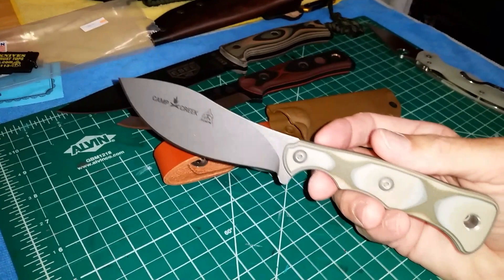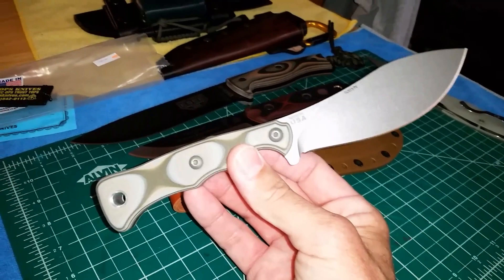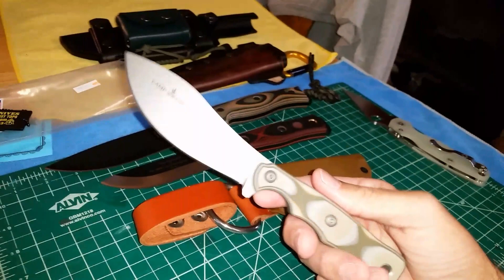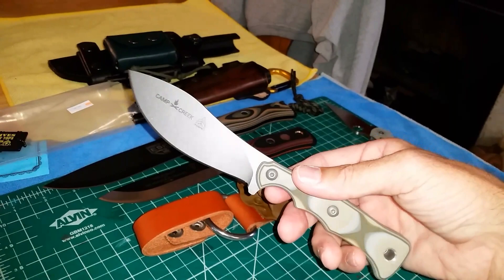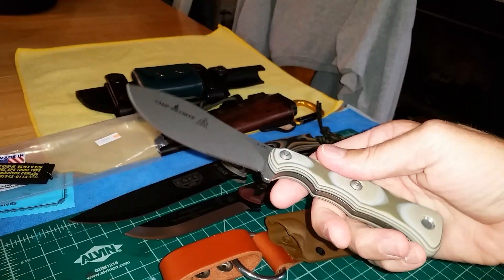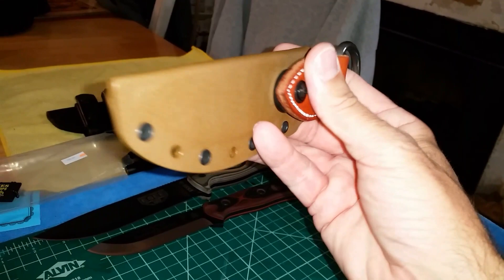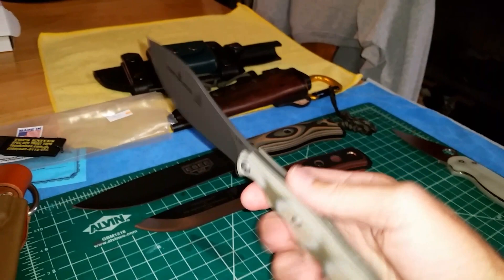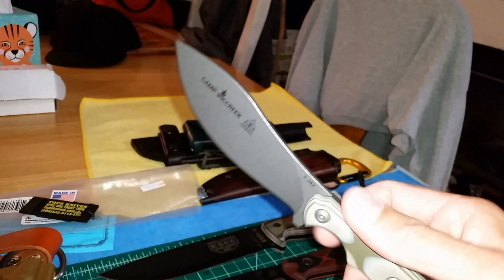TOPS Camp Creek S35VN Knife Video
Short video of the TOPS Camp Creek "Nessmuk " style fixed blade design by Leo Espinoza.  Featuring full tang construction with premium S35VN stainless steel,  Contoured G10 layered scales, Kydex /leather loop dangler sheath,  And made in USA.  This is one of the best values out there for a basic all around utility fixed blade.